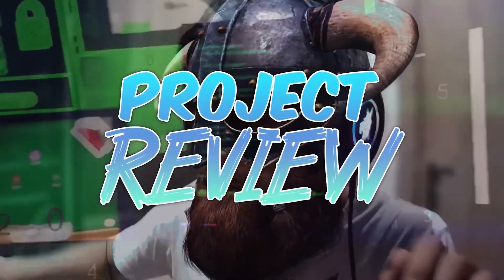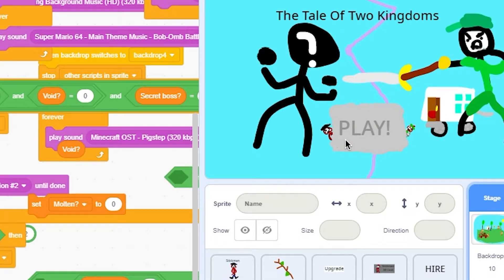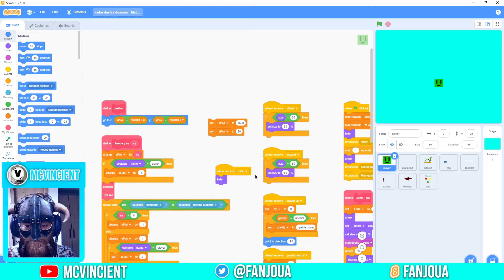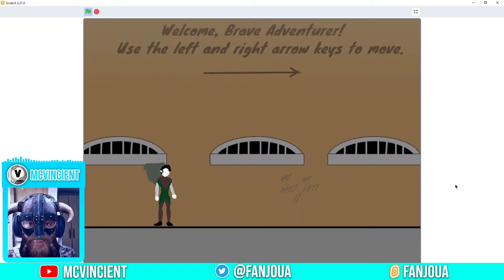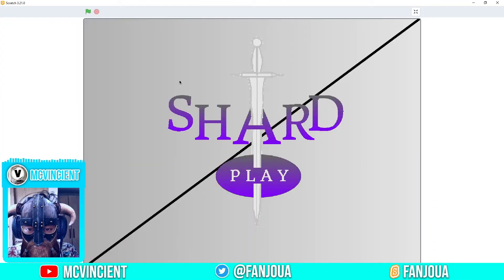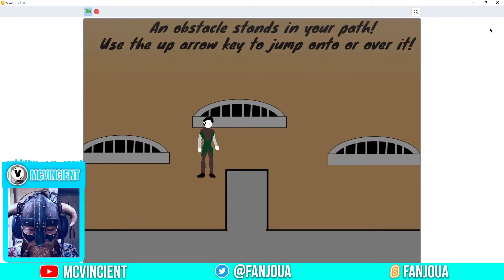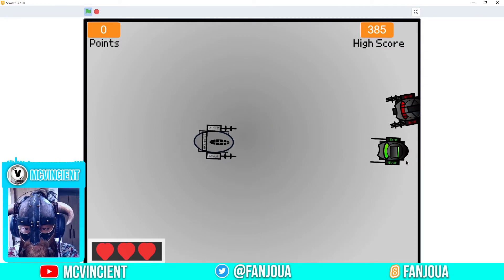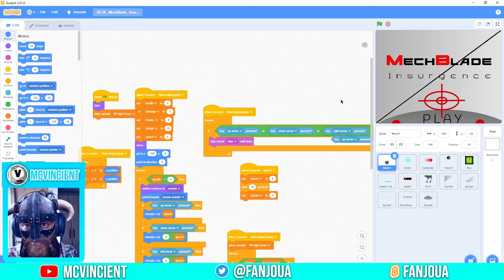THIS IS HOW YOUR GAMES SHOULD BE! (Project Review #11)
👉In this video, I'll review the next 5 projects submitted for Project Review!

⏱Timestamps⏱
0:00 - Intro
0:10 - Game 1
2:06 - Game 2
3:19 - Game 3
6:48 - Game 4
7:55 - Game 5
9:08 - Some Important Information
9:19 - Outro